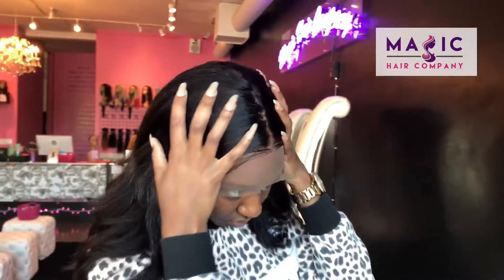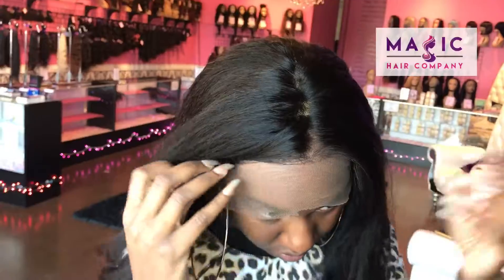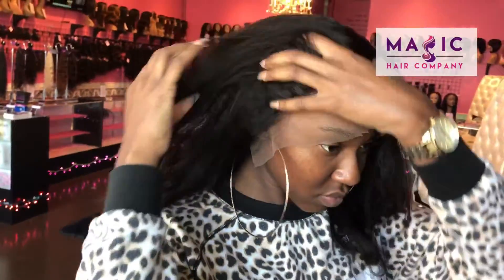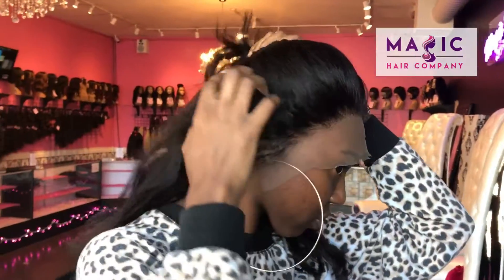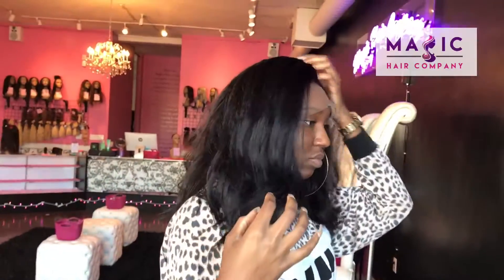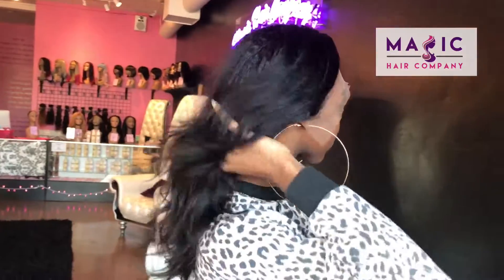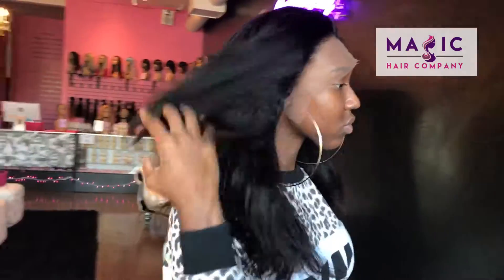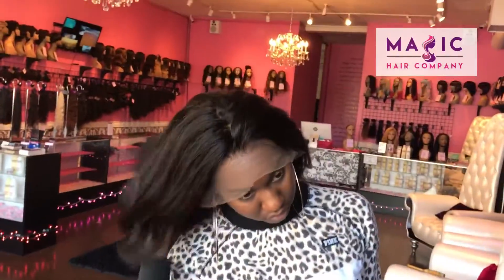Magic Hair Company | Unit 286